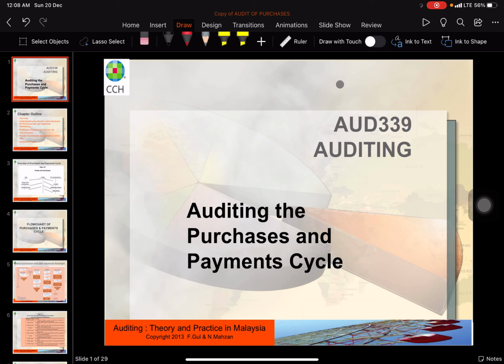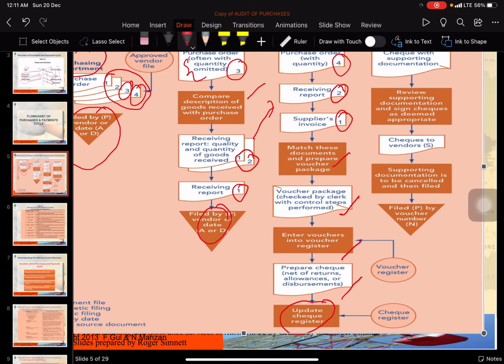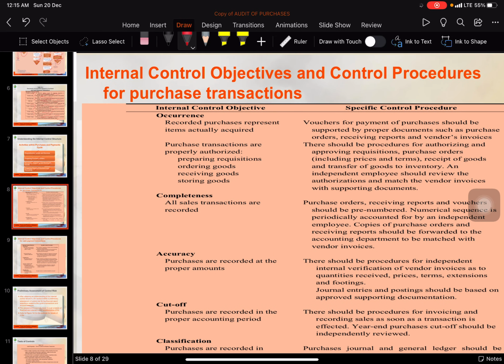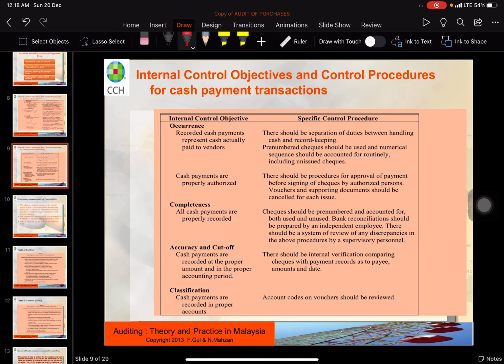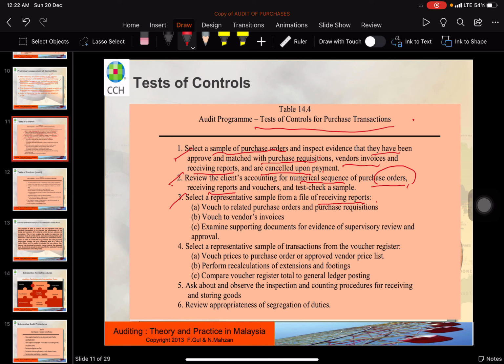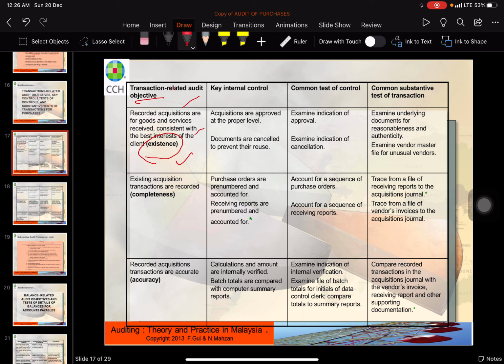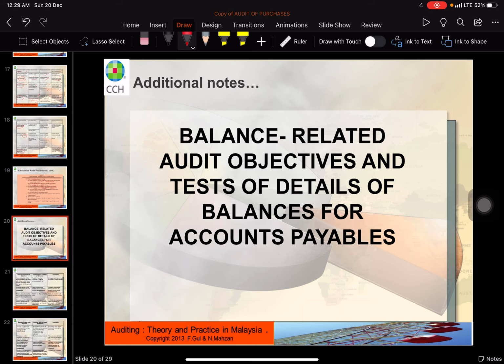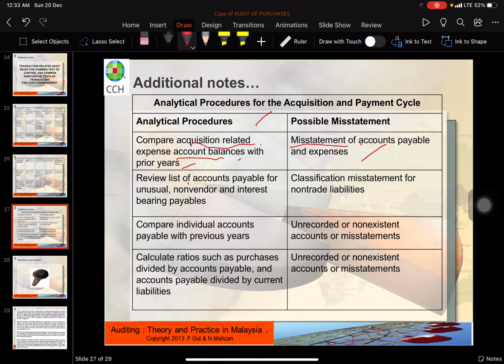AUD339 AUDIT OF PURCHASE AND PAYMENT CYCLE